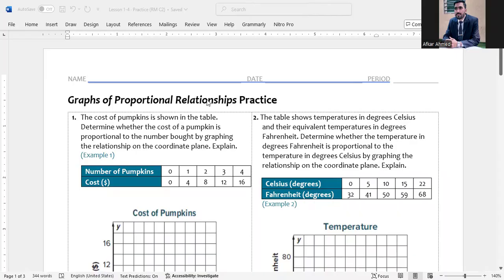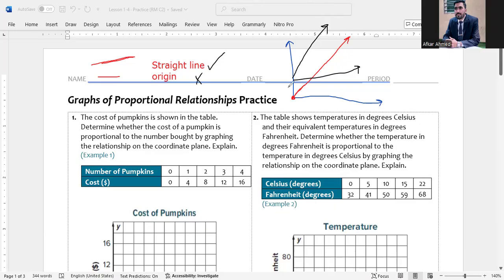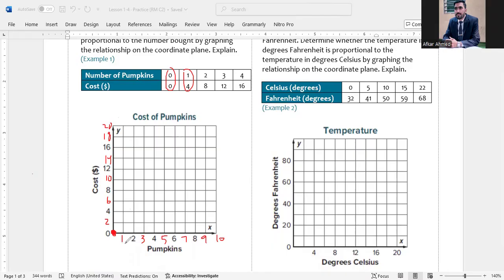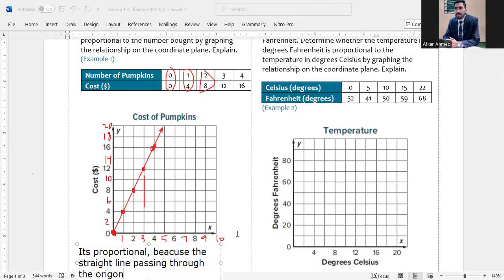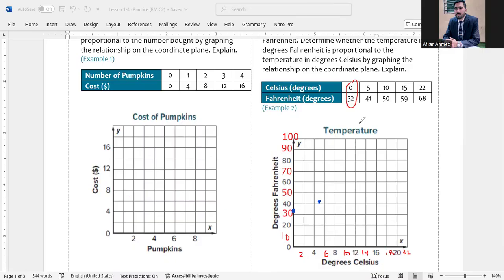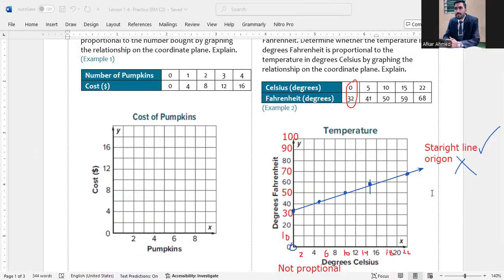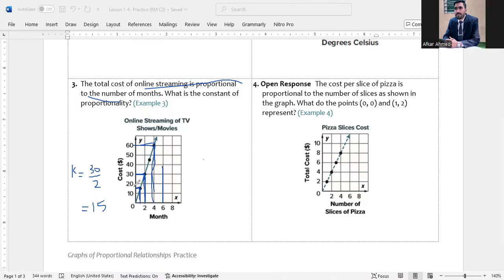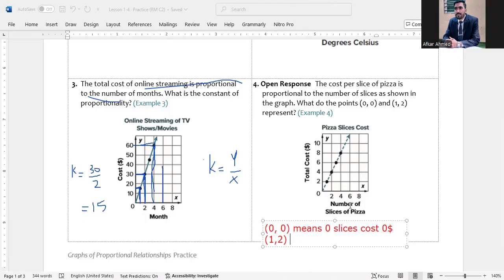Grade 7 Math Lesson 1.4 | Graphs of Proportional Relationships | Proportions & Unit Rate Explained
Learn Grade 7 Math: Graphs of Proportional Relationships with clear, step-by-step explanations and examples. In this lesson, you’ll discover how to:

Plot proportional relationships on a graph

Identify the constant of proportionality (unit rate)

Interpret proportional graphs in real-life contexts

Solve word problems using proportional graphs

This video is perfect for Grade 7 students, parents, and teachers who want to master ratios, proportions, and linear relationships.

👉 By the end of this lesson, you will understand how proportional relationships are represented as straight lines through the origin (0,0).

📌 Watch the full Grade 7 Math series for more lessons on ratios, proportions, and algebra foundations.